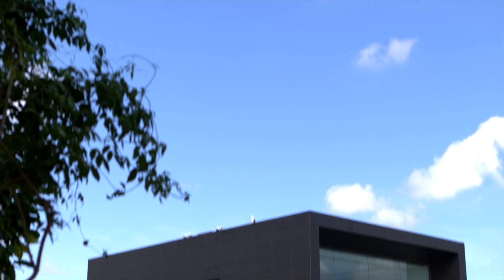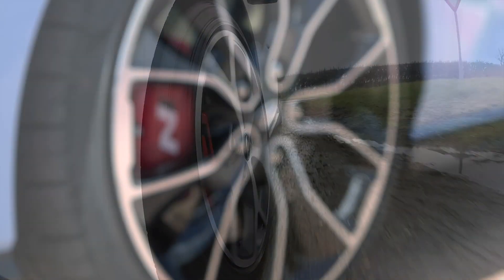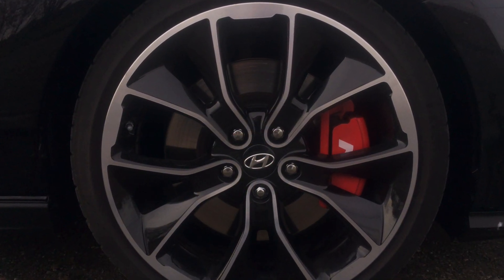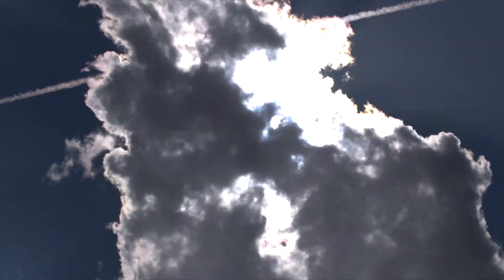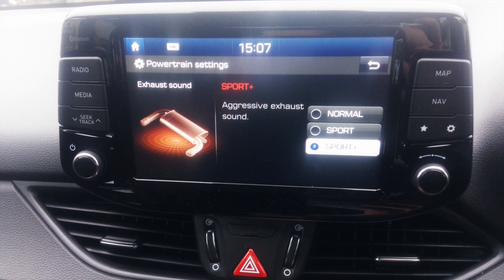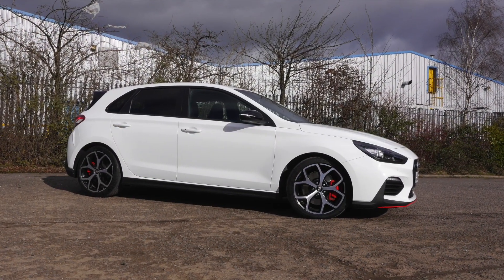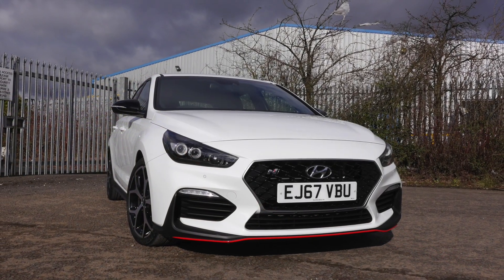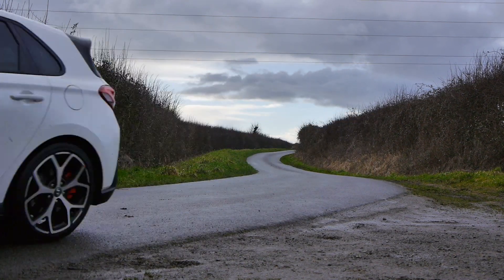Hyundai i30N - 150 Seconds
The Motoring Podcast is the weekly audio podcast by Alan Bradley and Andrew Clews that shares car and motoring news and opinion in 40 to 60 minute episodes.